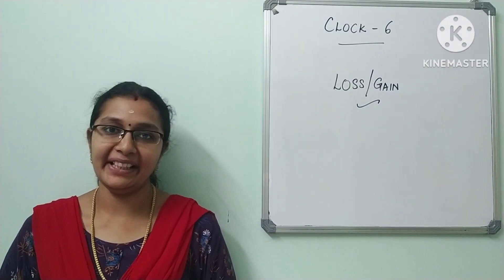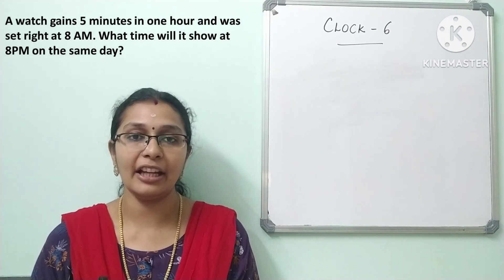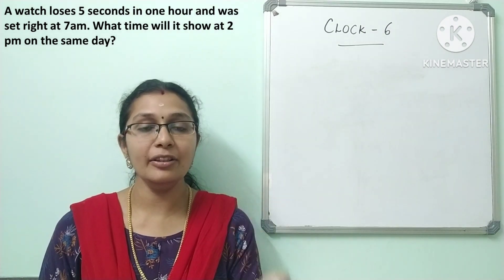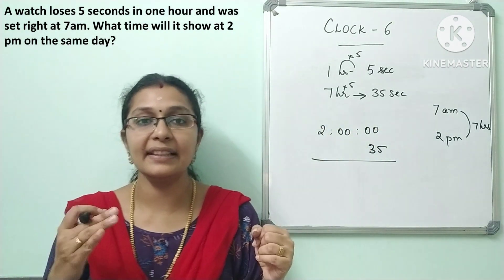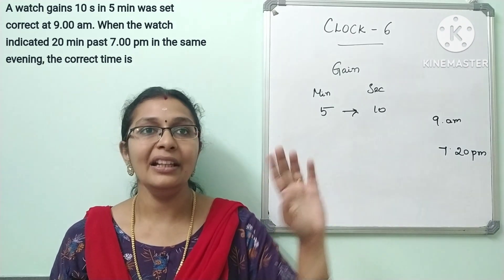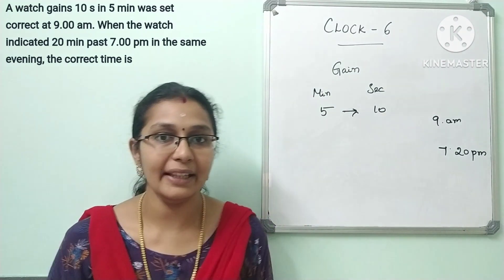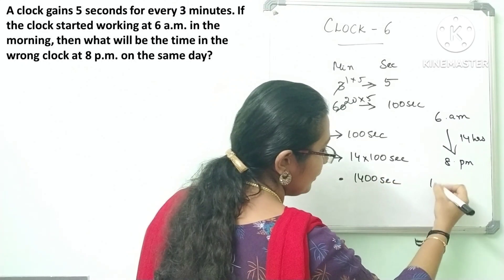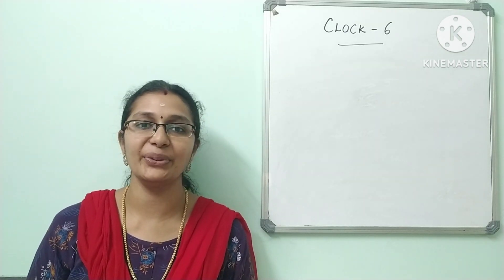Clock 6 in Tamil|Loss or Gain of time|Simple method